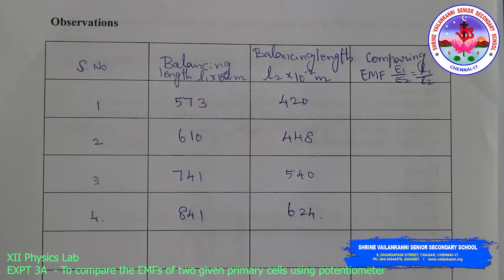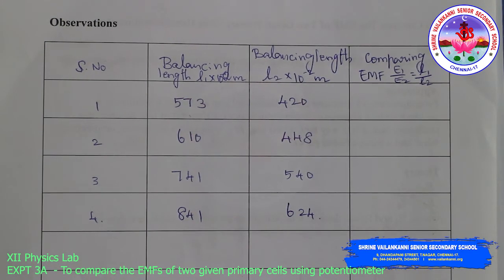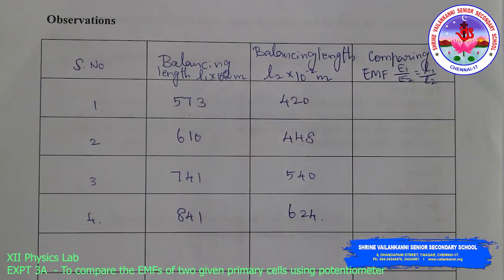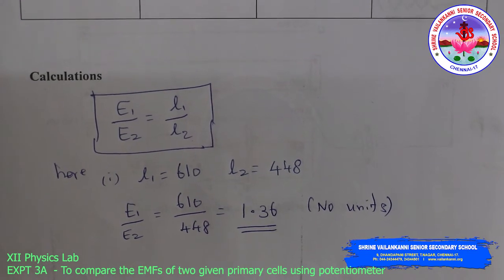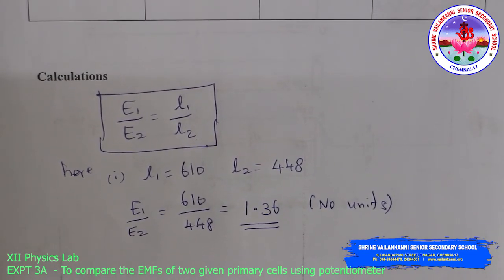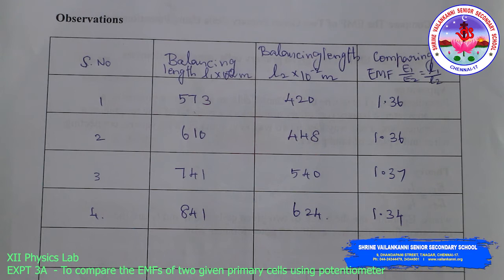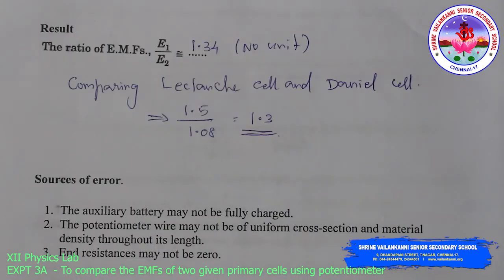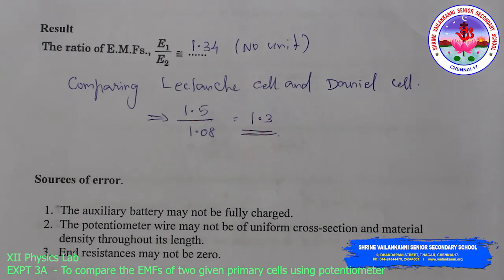SVSSS XII (12 CBSE) Phy Lab 3A - To compare the EMFs of two given primary cells using potentiometer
SVSSS XII  Physics Lab - Expt - 3A -To compare the EMFs of two given primary cells using potentiometer
Duration:⏲ 13m21s

Lesson description:
Experiment 3A : To compare the EMFs of two given primary cells using potentiometer

SVSSS Class XII can join us on our classroom server as per  timetable sent to you.